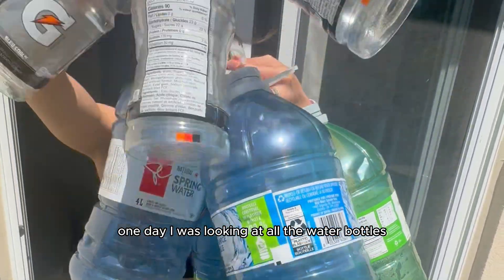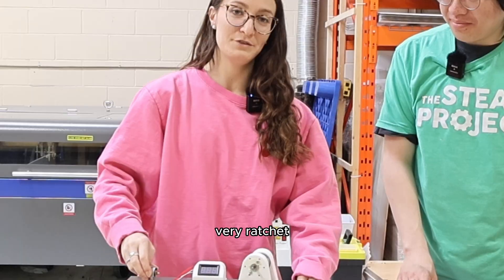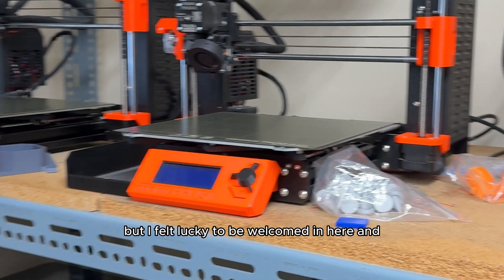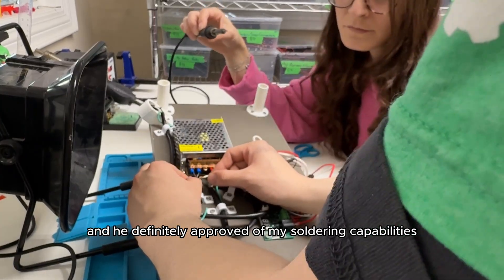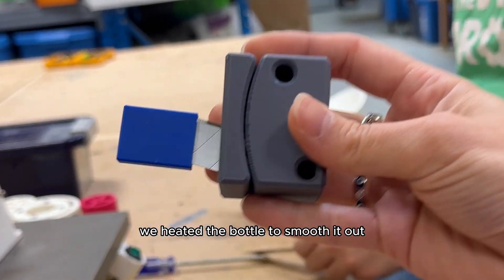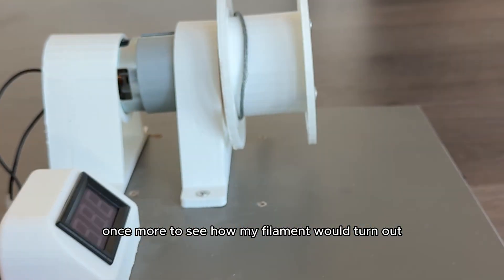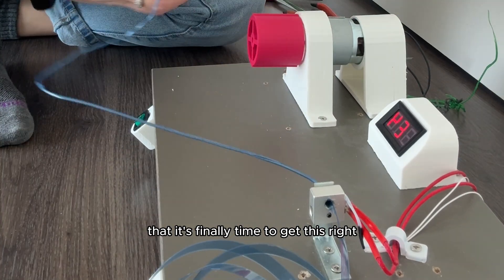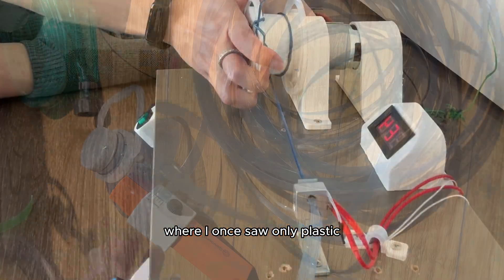How I Built a Machine That Melts Plastic Bottles into 3D Printer Material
I started with a simple idea—what if I could turn plastic water bottles into 3D printer filament? After building a rough DIY machine and realizing it was a total fire hazard, I knew I had to make it safer, smarter, and way more reliable. With some help, I redesigned the system, rewired everything, and upgraded key parts like the hot end, pulley system, and cutter. Now, I can cut, melt, and pull water bottles into usable filament that actually prints. It took (and is still taking) trial, error, and a lot of learning, but this is just the beginning of transforming waste into something useful.

Next up, I’m working on building part 2—a more advanced version of the machine that includes an automated bottle cutter and better filament cutter for flow control. I’ve already ordered the parts and will be documenting the build so you can follow along or try it yourself. I’ll also be fixing the pulley system on my current machine by replacing the motor and printing a new custom piece to make it run smoothly.

There’s still work to do, but we’re one step closer to turning plastic waste into something powerful.

📧 Have Questions or Just Want to Chat? 📧

Browse all my plant and gardening must-haves

Stay up to date with my latest DIYs, projects, and plant care tips

📌 Pin Your Favorite Ideas on Pinterest! 📌

🌿 Let’s grow together, learn together, and make our spaces beautiful! 🪴💕